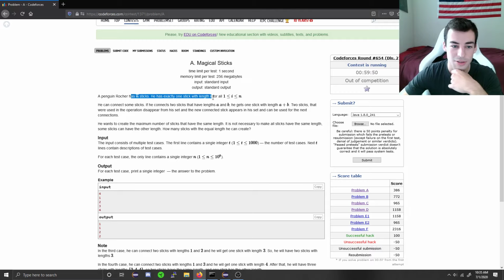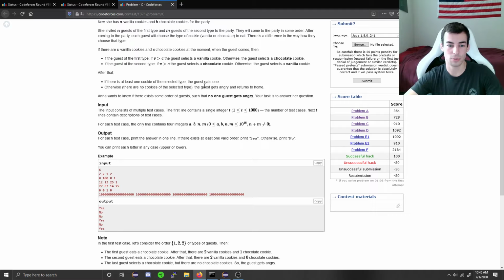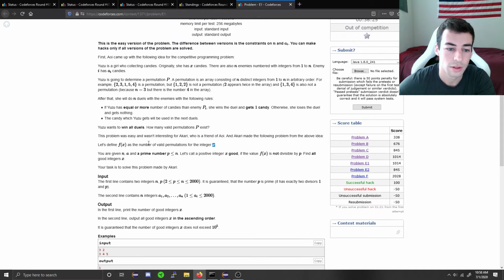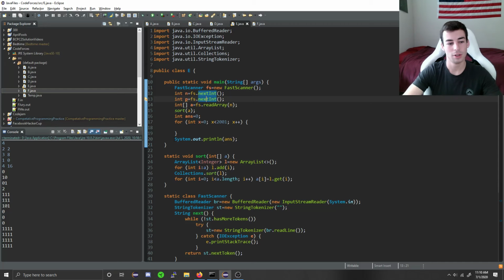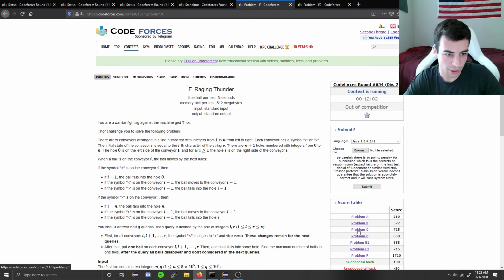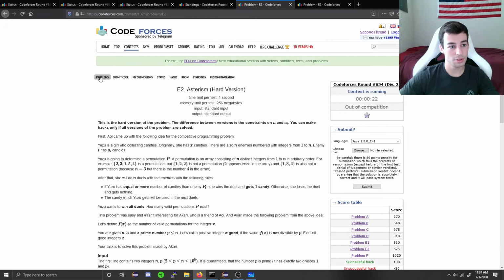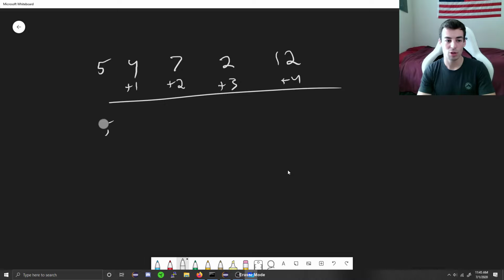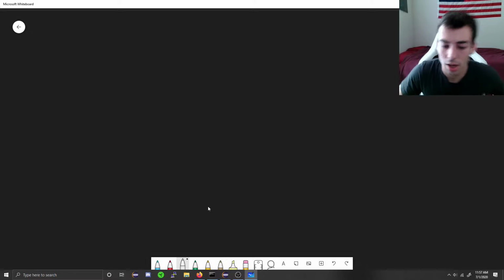CF Round #654 Screencast + Solutions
Solutions start at 1:00:00. I thought that the round started an hour later than it actually did, so I only competed in the second half of the contest. No big deal though, because it wasn't rated for me and it was just for fun anyway.

I didn't actually code up solutions to E2 or F, although my solution to F is definitely right. My solution to E2 is a bit handwavey and not fully worked out, but it might give some helpful ideas.

See you on the scoreboard on Saturday!